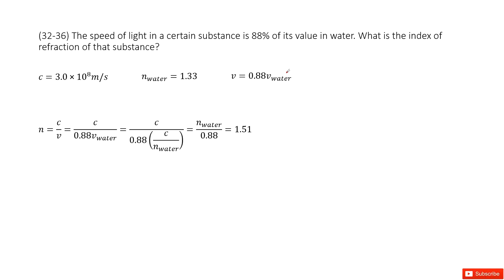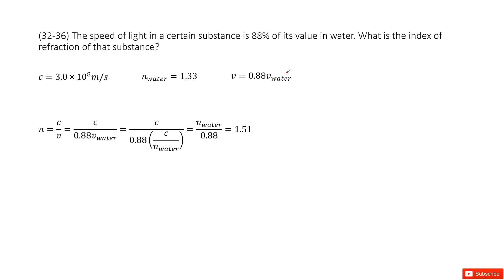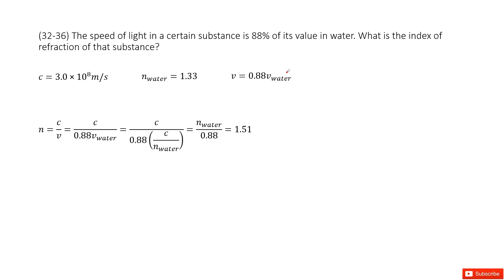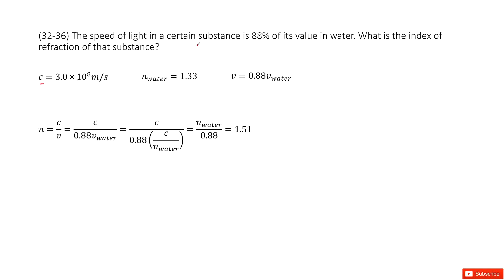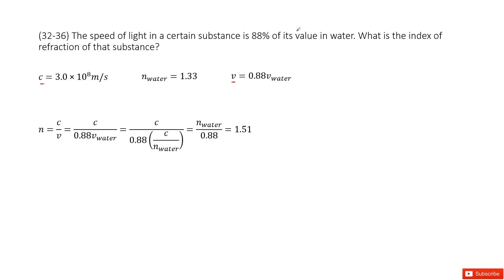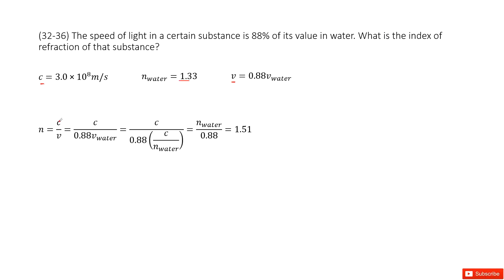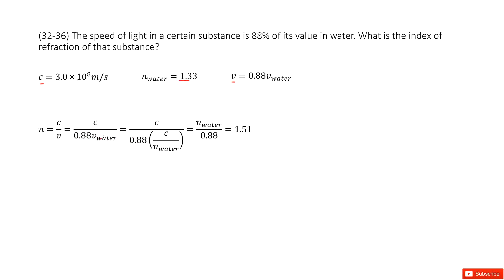(32-36) The speed of light in a certain substance is 88% of its value in water. What is the index of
(32-36) The speed of light in a certain substance is 88% of its value in water. What is the index of refraction of that substance?